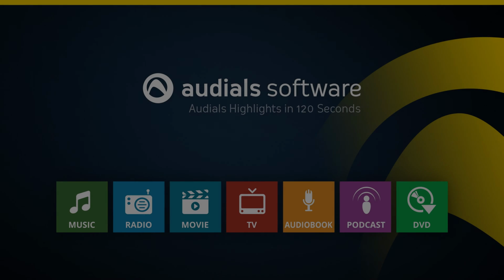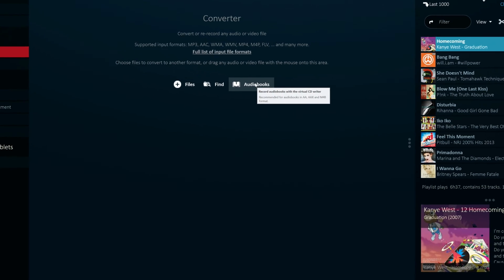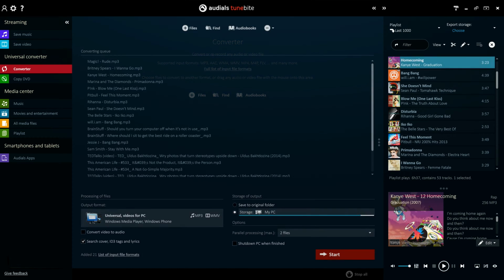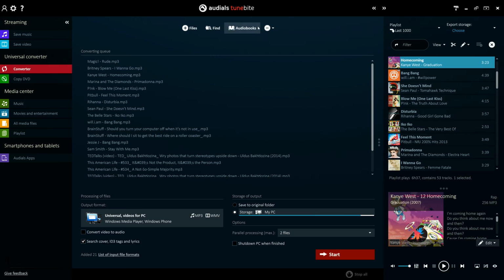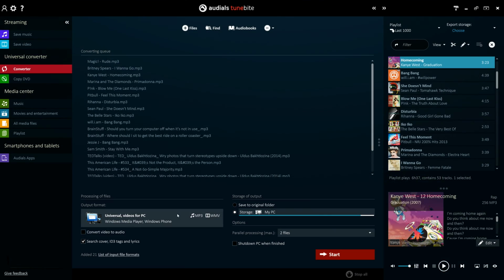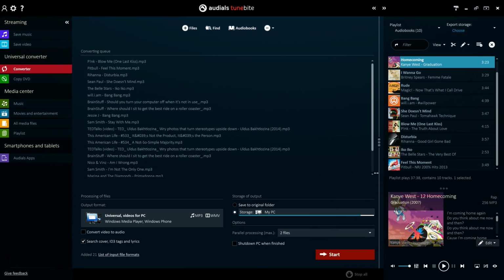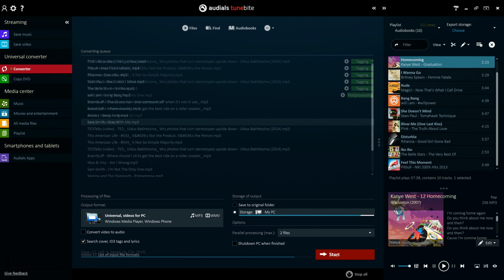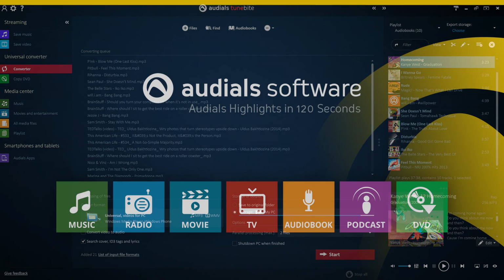Audials 2016 in 120 Seconds: Convert Audiobooks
Learn in 120 seconds how to convert audiobooks with Audials Tunebite 2016 Premium, Audials Tunebite 2016 Platinum and Audials One 2016. You can either convert them as one single file or in separated chapters and make them available for all your devices. The new Audials 2016 can be tested for free and without registration